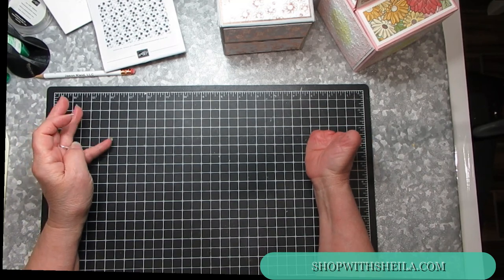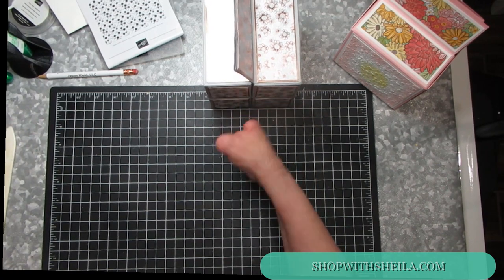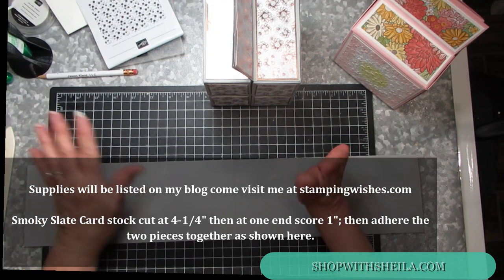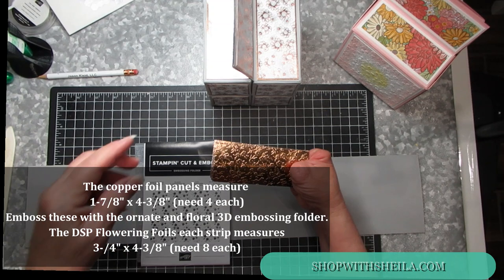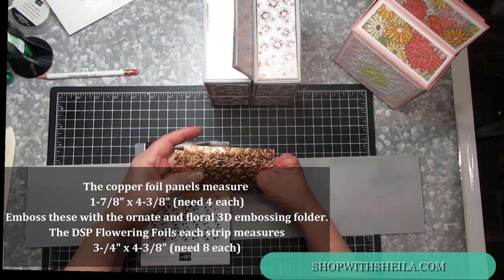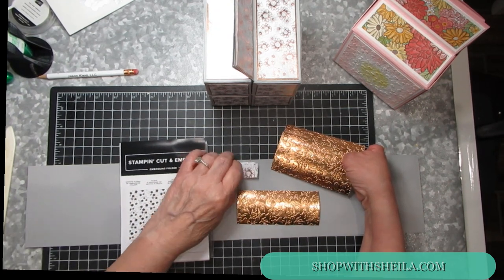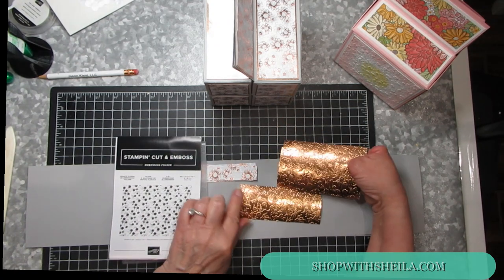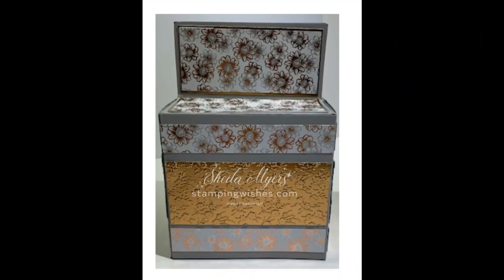Belly Band for the Unique Box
The more you share the more viewers I get and the more video's I can do.  Thank you and God Bless.

See below for supplies and measurements.

cut  card stock at 4-1/4" x 11" see video for details

Foil panels 4 each measure 1-7/8" x 4-3/8"

DSP Strips 8 each measure 3/4" x 4-3/8"